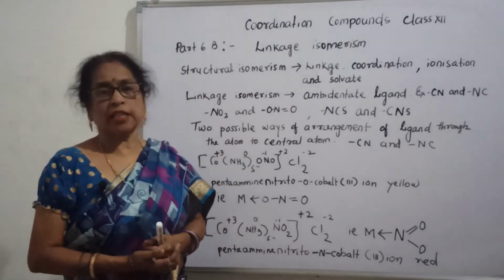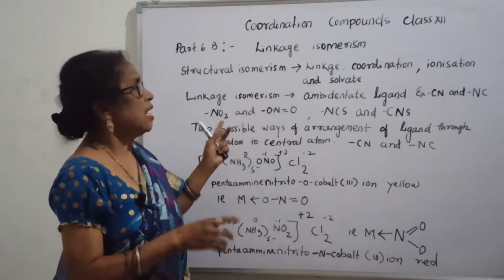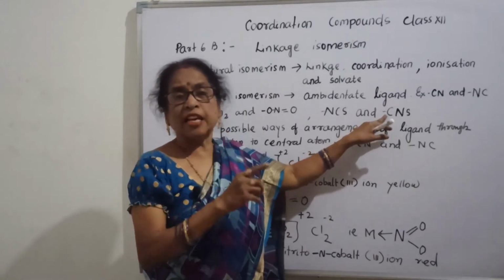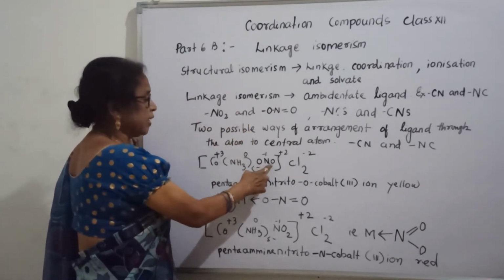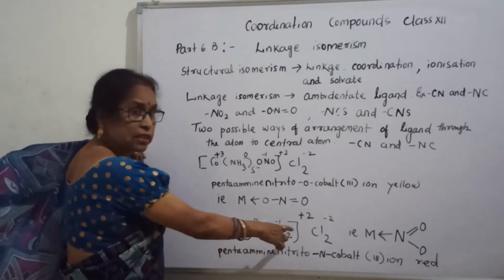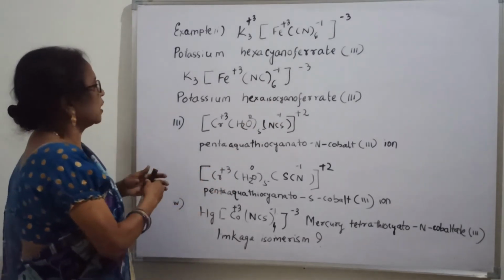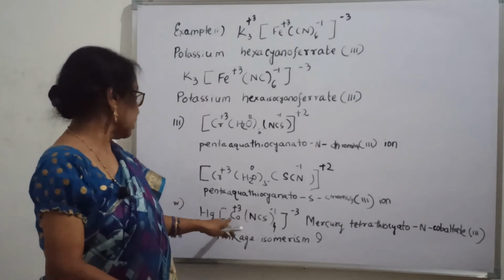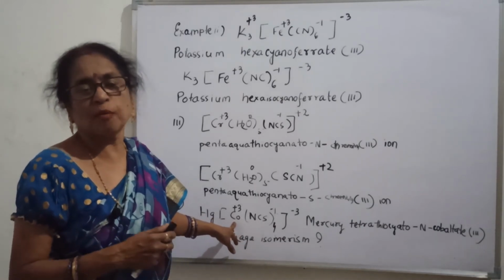Linkage Isomerism in Structural Isomerism .Class XII .Part-6B. Coordination Compounds .B.L.DASH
Incoming video, I will explain the Coordination Isomerism with examples.